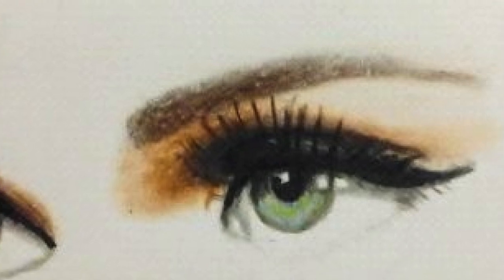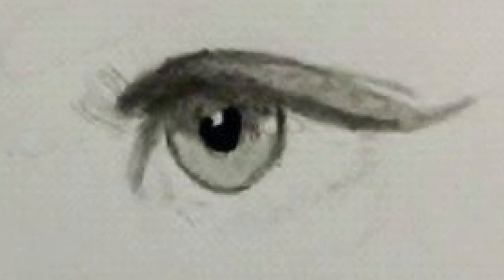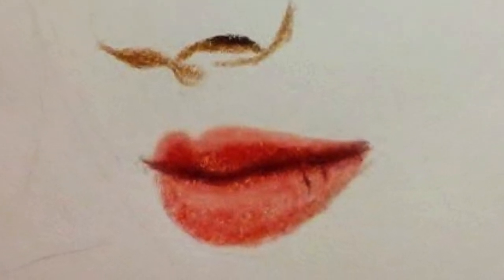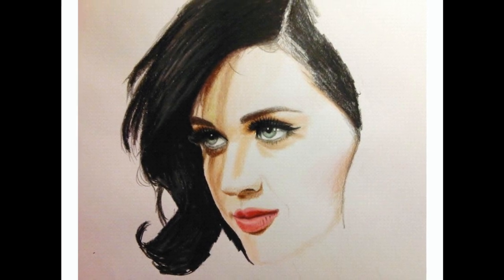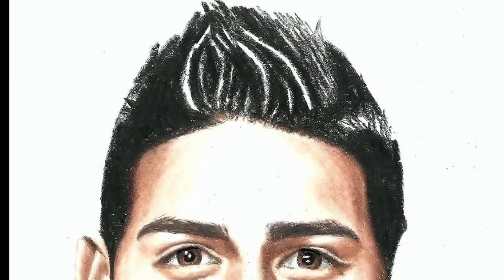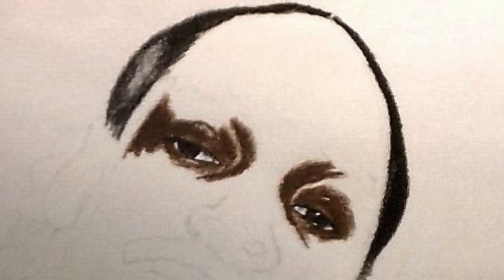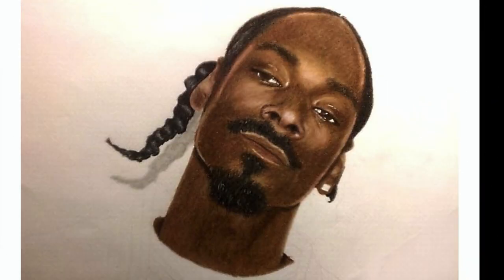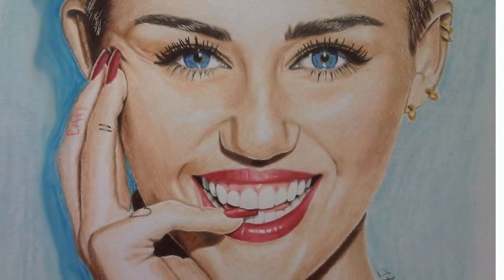How to Draw Realistic Portraits with colored pencils by Jasmina Susak ( Complete book )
In this book you will find five drawing tutorials with simple explanations, tricks and tips about drawing lifelike people with colored pencils. Every tutorial consists of 6- 20 steps and short explanation for each step based on the author's personal experience. Learn to draw a smooth skin with colored pencils (dream of many), to erase the lines of pencil with another colored pencil, to create a highlights, and so on. All aspects of working with colored pencils are covered, including layering, blending, mixing and building up color.